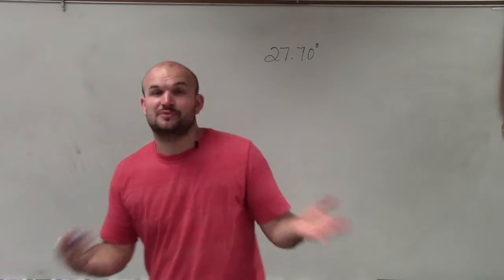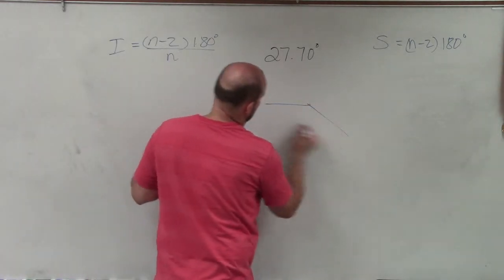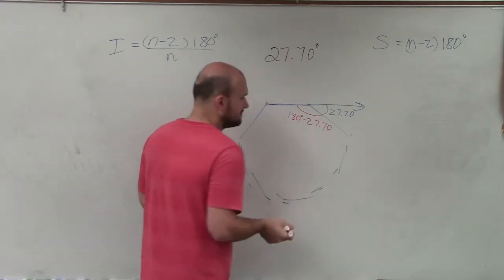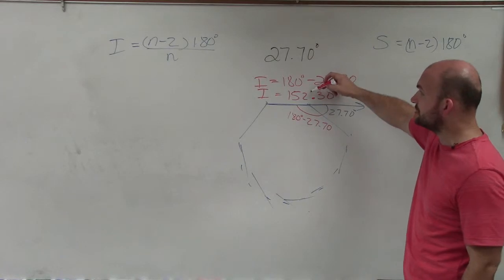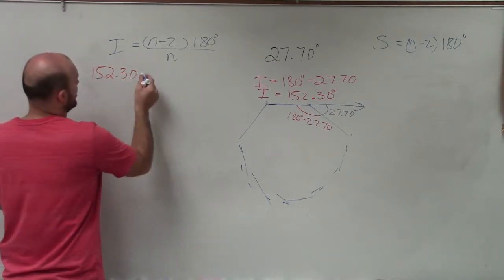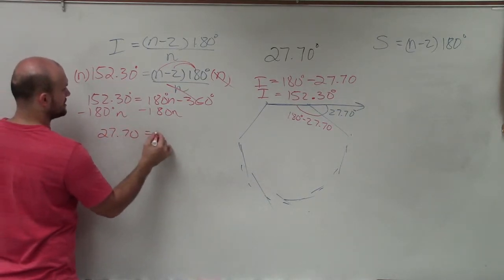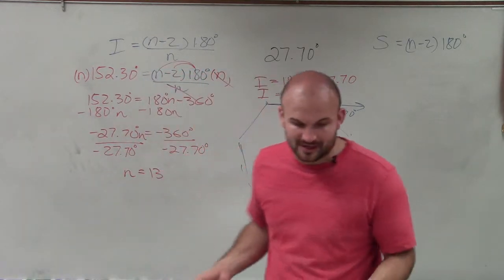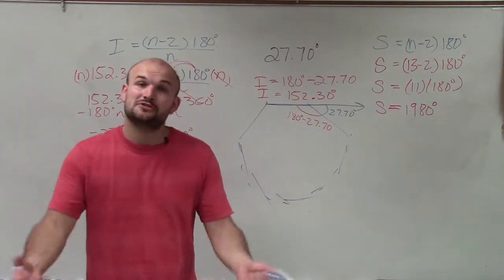Determine the sum of interior angles when given one exterior angle ex 3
👉 Learn how to determine the sum of interior angles of a polygon. A polygon is a plane shape bounded by a finite chain of straight lines. A regular polygon is a polygon whose sides are congruent (equal). The interior angle of a polygon is the angle between two sides of the polygon. For a regular polygon, the interior angles are congruent (equal). The sum of the interior angles of a regular polygon is given by the formula: 180(n - 2) degrees, where n is the number of sides of the polygon.